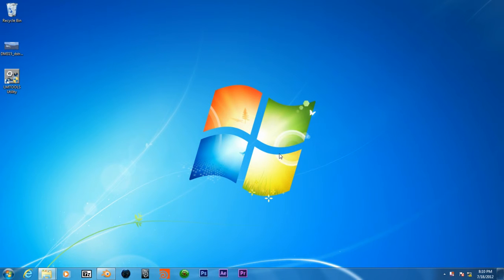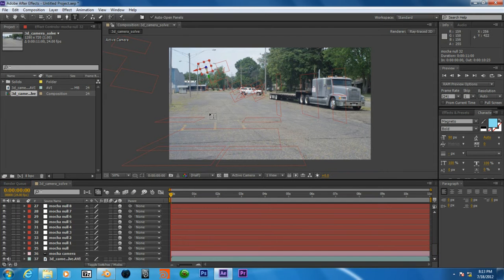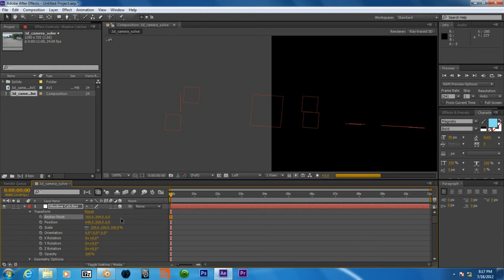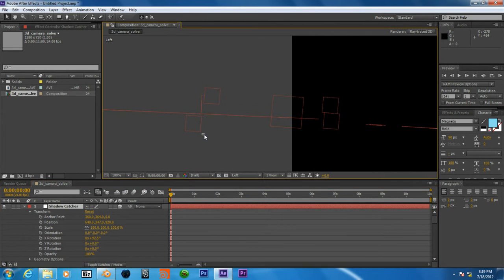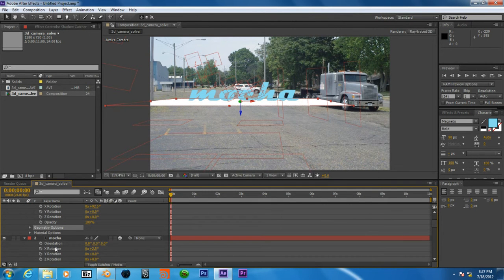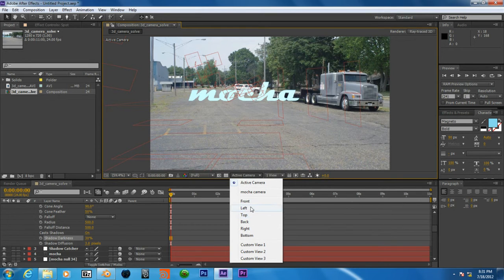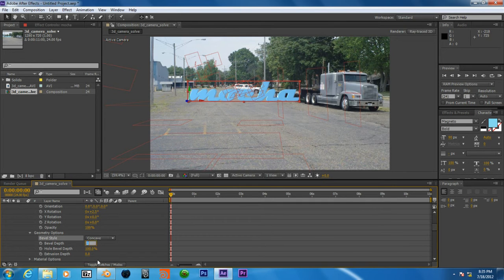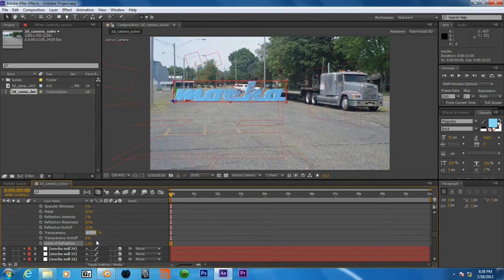Mocha v3 3D Camera Solve Tutorial Part 3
I demonstrate how to track a camera in 3D using the 3D Camera Solve module in mocha v3.